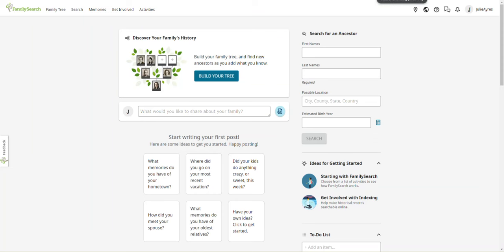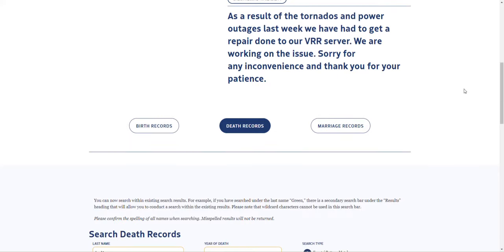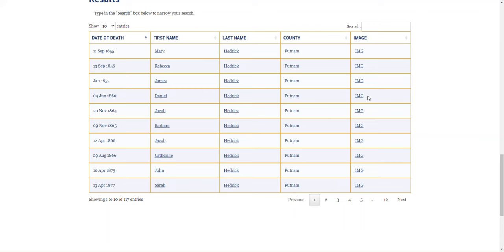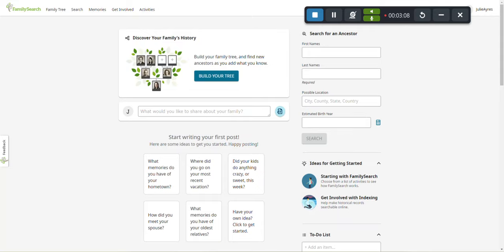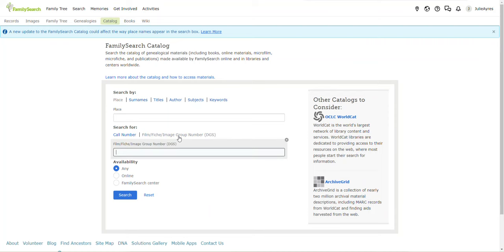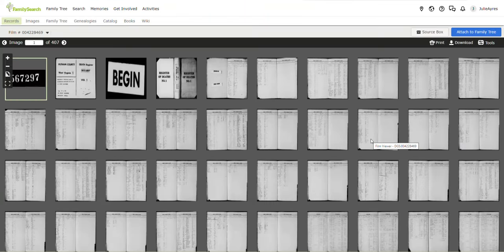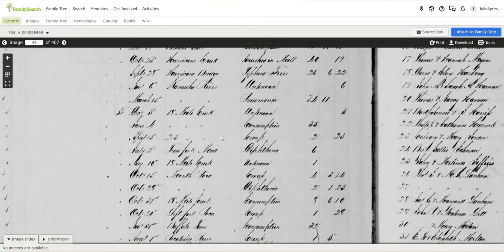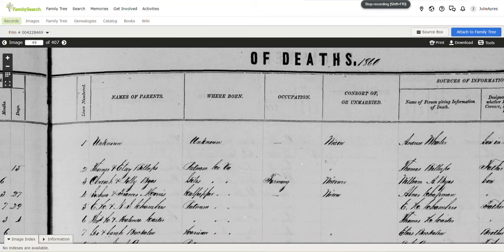WV Culture VRR Access Workaround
WV Culture's server that stores the Vital Records is down again due to tornados in the area. Here is a workaround for accessing those records courtesy of our mutual friend, Cathy Meder-Dempsey.